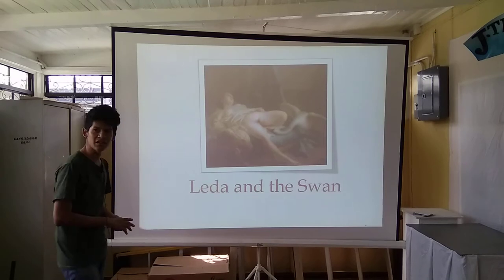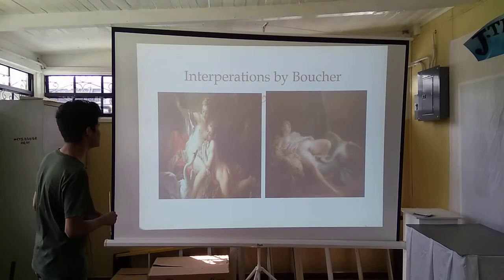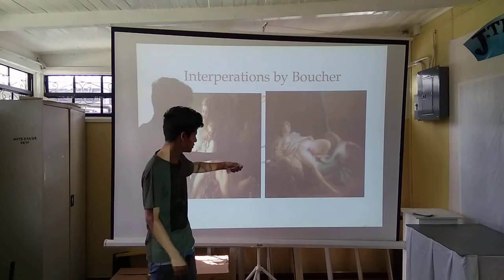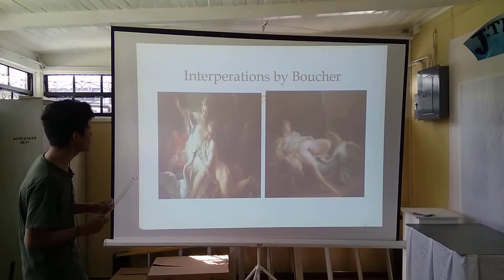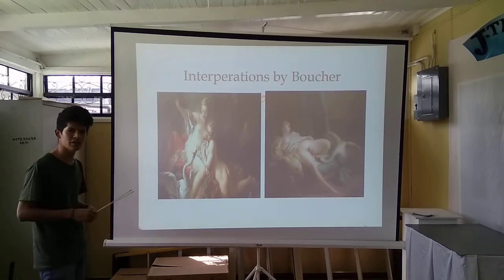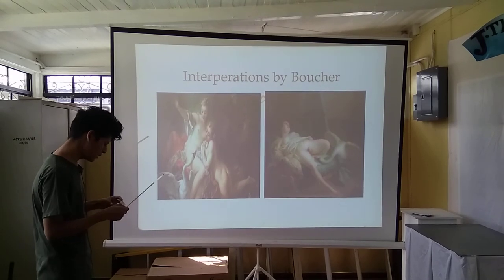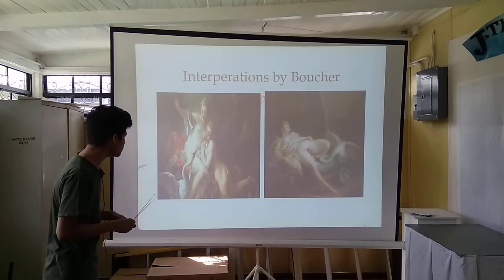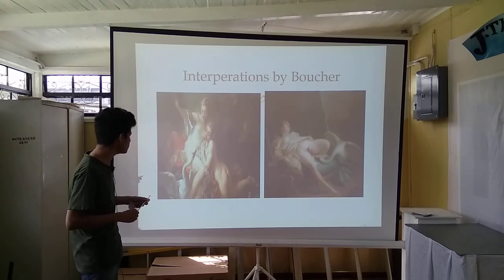Romario Cupido Critically Assessing 'Leda and The Swan'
Romario Cupido, E.R. Burrowes School of Art (BSA) student critically assessing 'Leda and The Swan' by François Boucher. A  Controversial Painting using the Feldman's Step to Art Criticism model. This assignment is part of the course outline for the Advanced Painting course offered at B.S.A.

Equipment used:
1. Powerdewise Lavalier Microphone
2. Epson Home Cinema 1060 Full HD
3. Xiaomi Mi Max
4. Vastar Universal Smartphone Tripod Adapter Cell Phone Holder Mount Adapter
5. TYCKA Rangers 56” Compact Travel Tripod